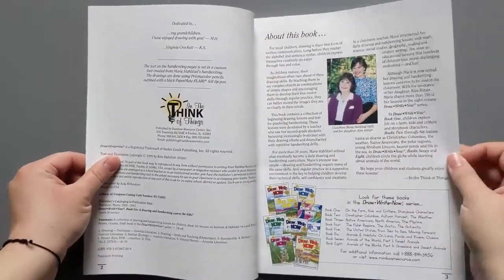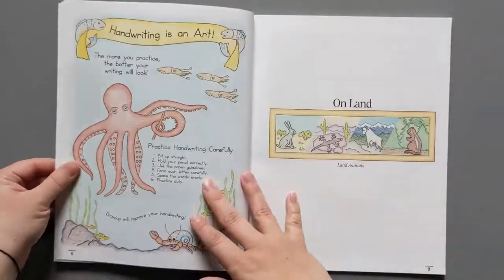DRAW WRITE NOW Books 1-8 Boxed Set Flip Through || Drawing and Handwriting Practice Curriculum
"Begin with a drawing. The child draws a subject, then completes the picture using their own creative ideas and techniques. Then, write... Drawing makes writing practice fun!  Simply introduce letter formation and basic sentence structure or focus on carefully practicing and developing handwriting skills. Or, use the drawing as a prompt to strengthen other language art skills: composition, creative writing, grammar and speech. ...and learn about the world. Each book in the series, Draw Write Now, Books 1-8, is a unit study which introduce history, science, social studies and geography. The themes are broad and appear simple, but are actually quite full. The lessons often spark an interest in further study."

DRAW AND WRITE JOURNALS

(there are more playlists on my channel that group the curriculum into more specific collections)

Chapters
0:00 Intro
0:48 Book 1 - On the Farm, Kids and Critters, Storybook Characters
1:48 Book 2 - Christopher Columbus, Autumn Harvest, The Weather
2:37 Book 3 - Native Americans, North America, The Pilgrims
3:43 Book 4 - The Polar Regions, The Arctic, The Antarctic
4:37 Book 5 - The United States, From Sea to Sea, Moving Forward & why we didn't get the cursive set
5:34 Book 6 - Animals and Habitats: On Land, Pond and Rivers (freshwater), Oceans (saltwater)
6:42 Book 7 - Animals of the World, Part 1 (Forest Animals): Tropical, Northern Forests, Down Under
7:46 Book 8 - Animals of the World, Part 2: Savanna (Tropical Grasslands), Temperate Grasslands, Mountain and Desert
8:31 The notebooks we use for this curriculum